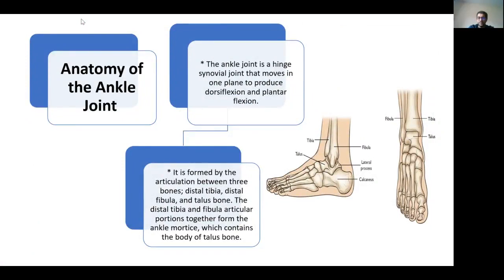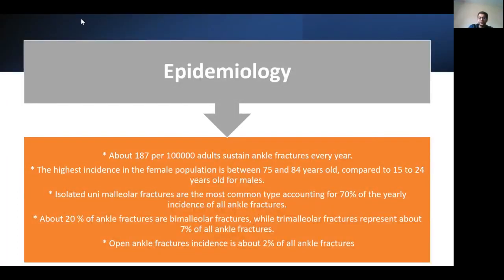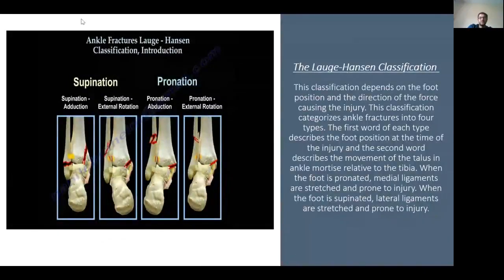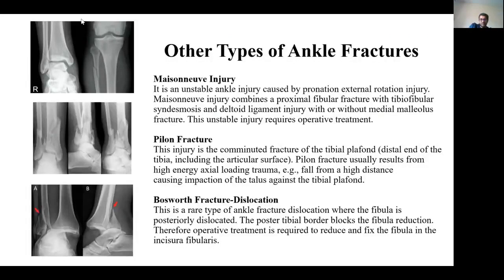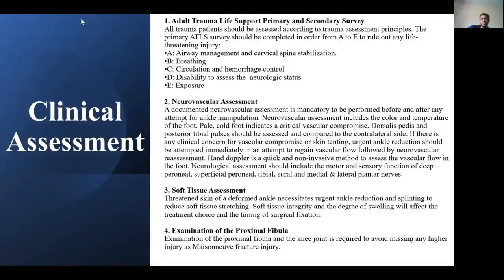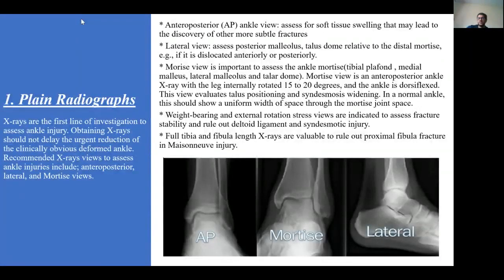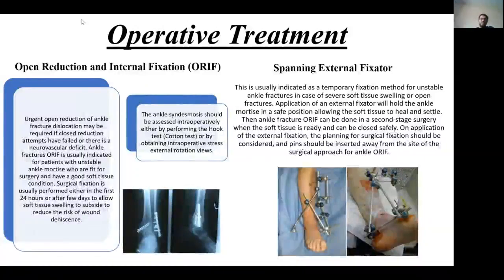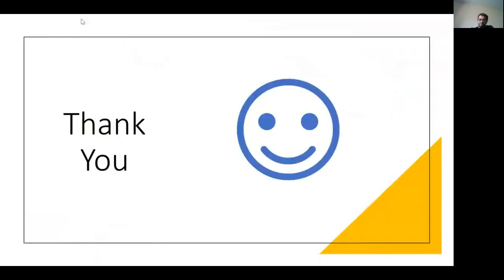Ankle Fractures: Emergency Management.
Topic: Emergency Management of Ankle Fractures

Description: Emergency Management of Ankle Fractures